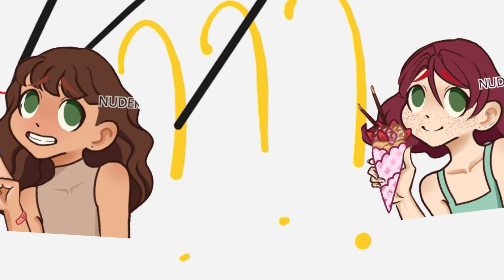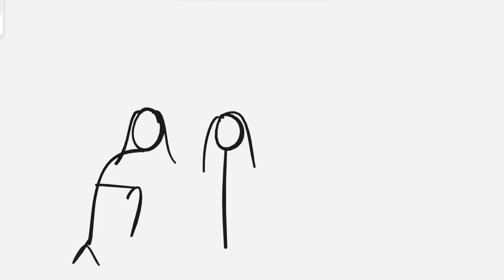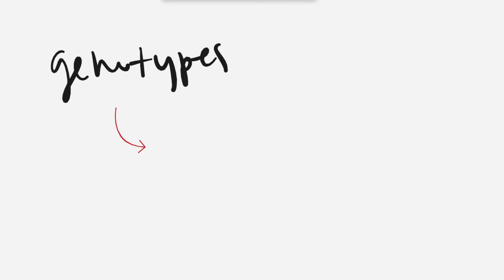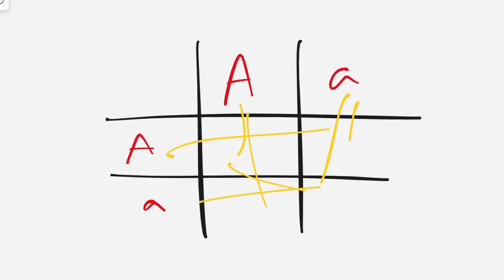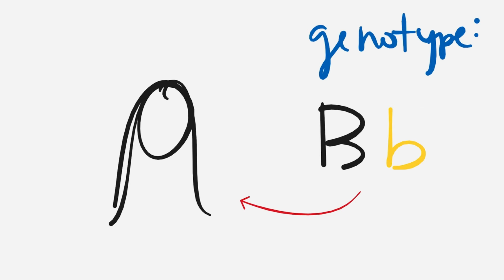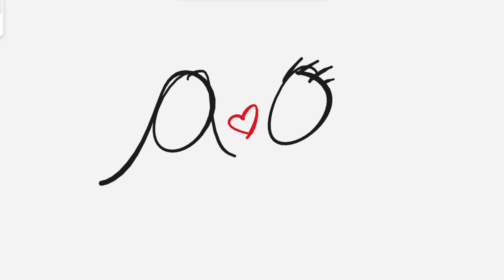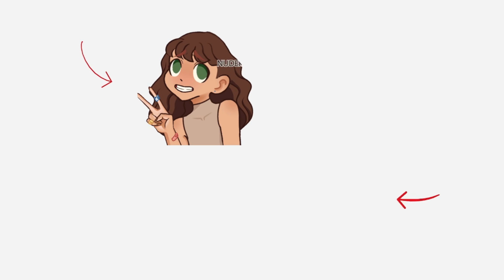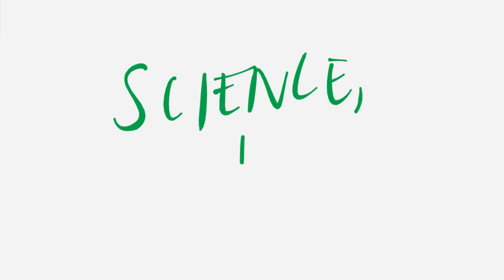Genetics - Punnett Squares!!!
for the science ambassador scholarship!!!